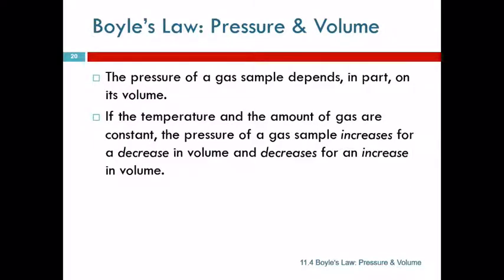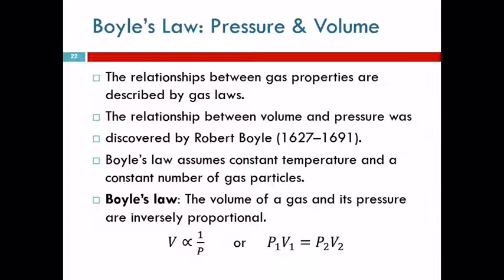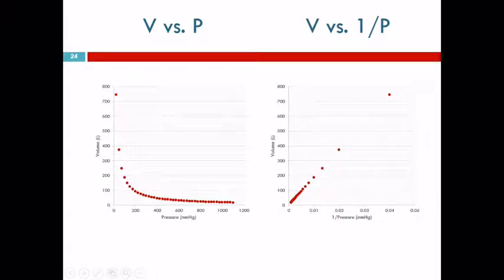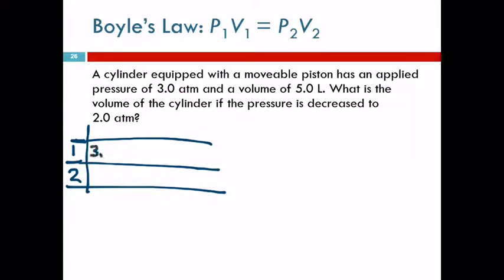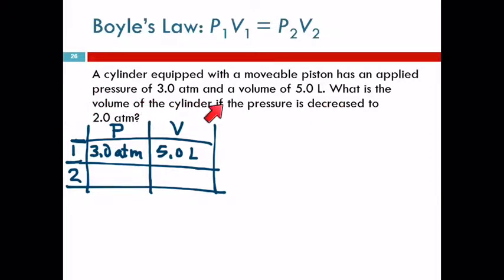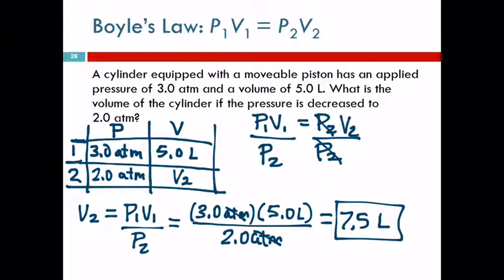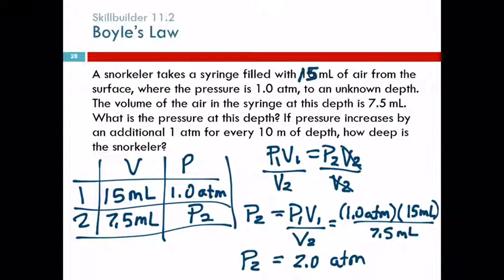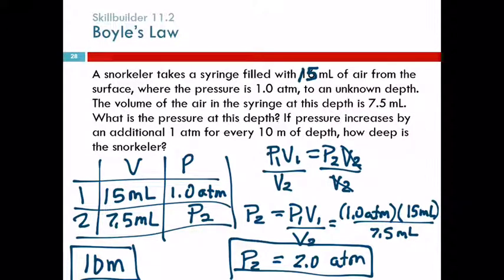11.4 Boyle's Law: Pressure & Volume